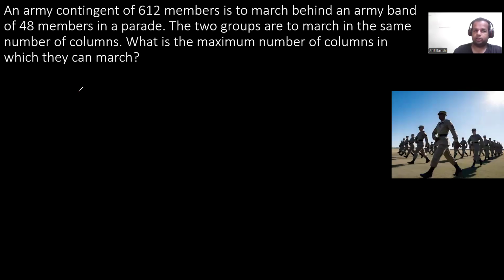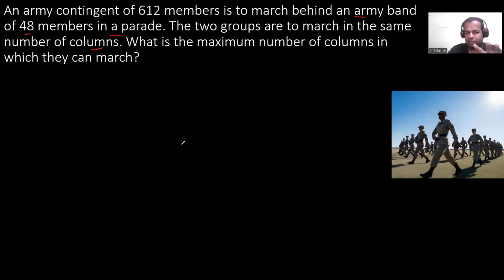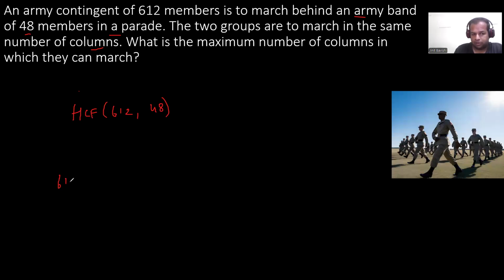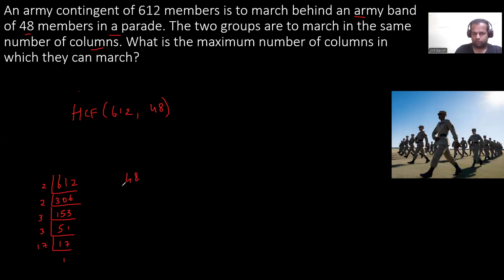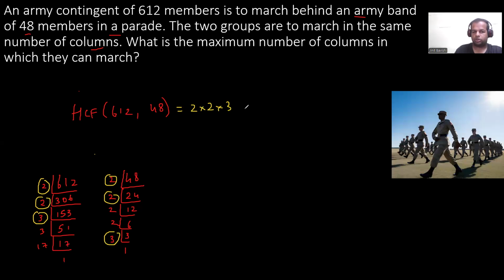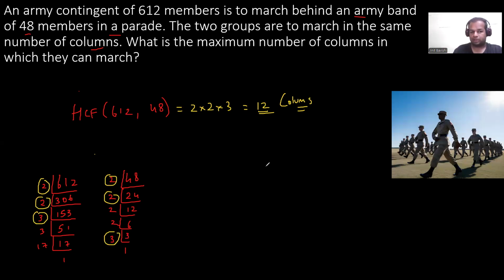An army contingent of 612 members is to march behind an army band of 48 members in a parade. CBSE 10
An army contingent of 612 members is to march behind an army band of 48 members in a parade. The two groups are to march in the same number of columns. What is the maximum number of columns in which they can march?
Learn to solve Real Numbers Word problems of CBSE grade-10 Mathematics in simpler manner.